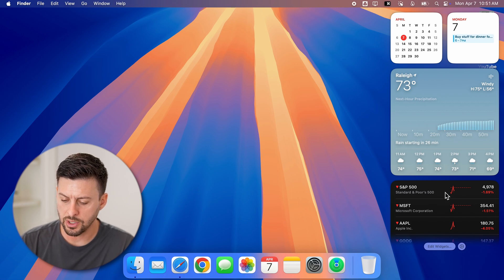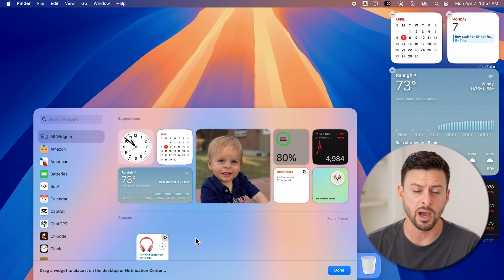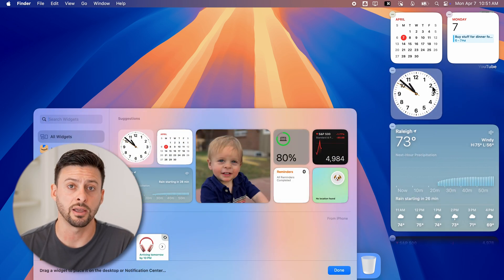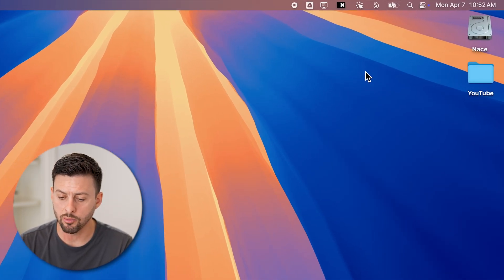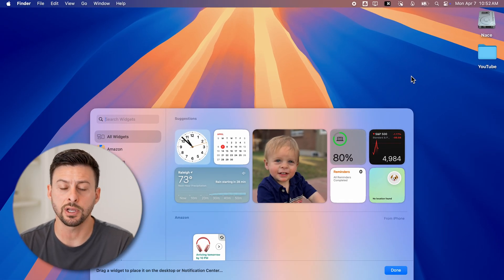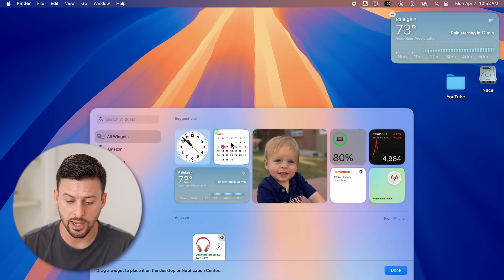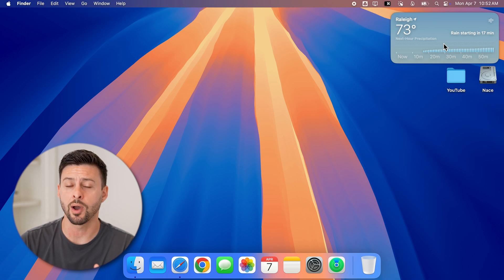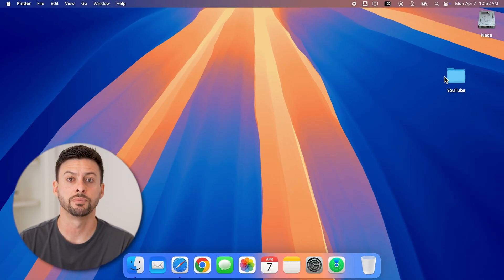How To Add Or Remove Widgets On Mac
It's easy to add or remove any widgets from the desktop or Notification Center on your Mac.